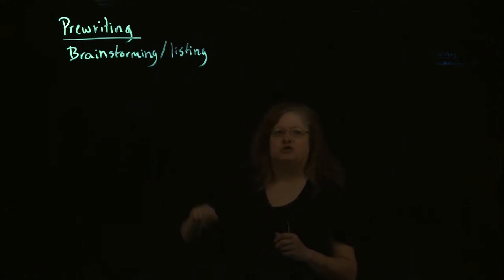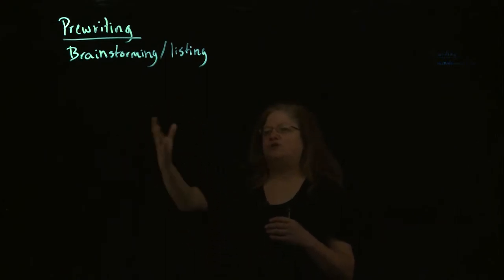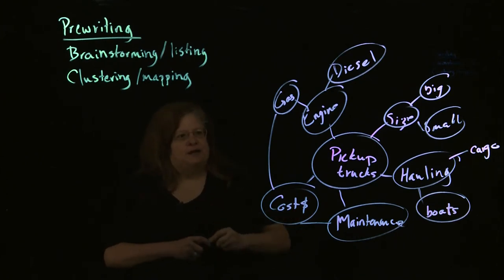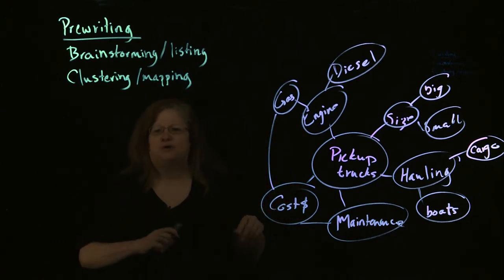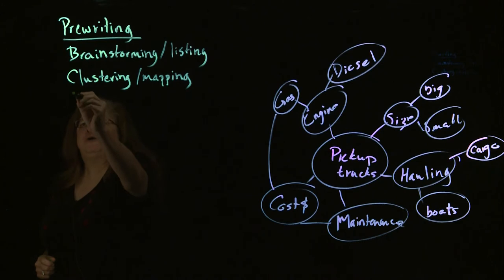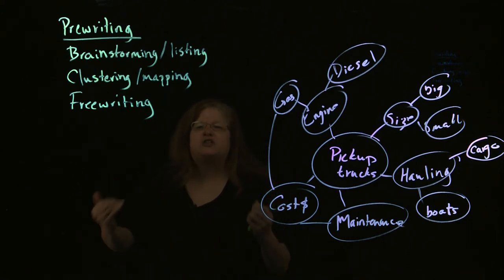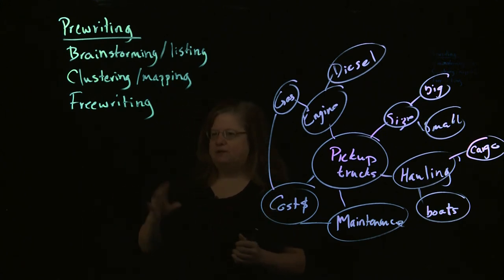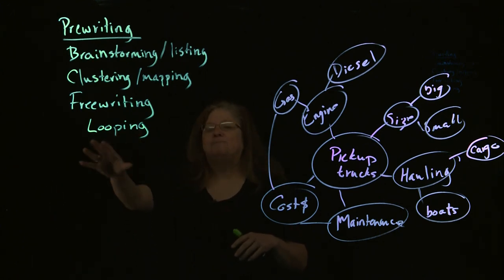Prewriting part 1